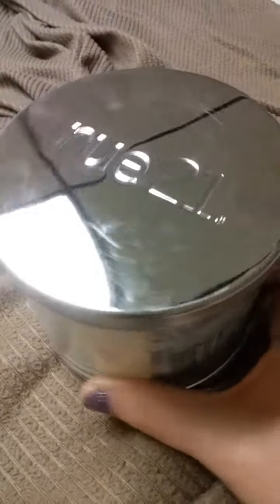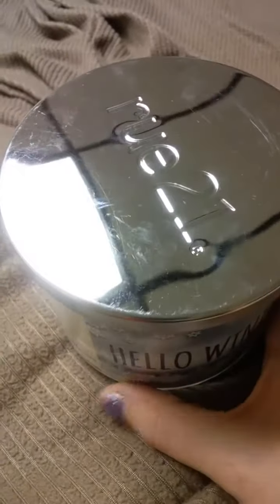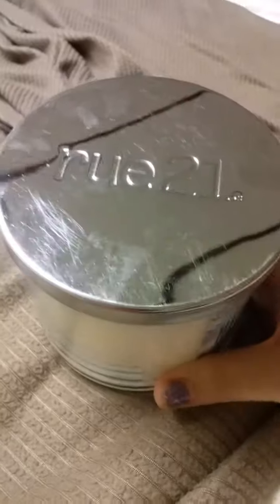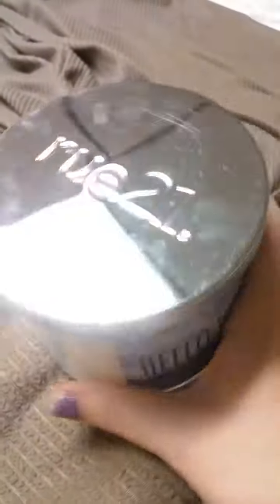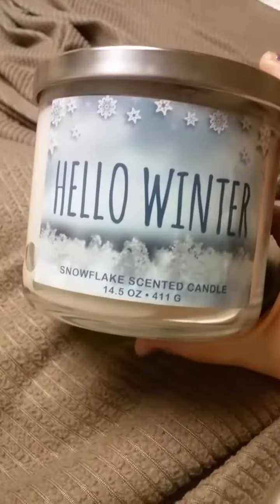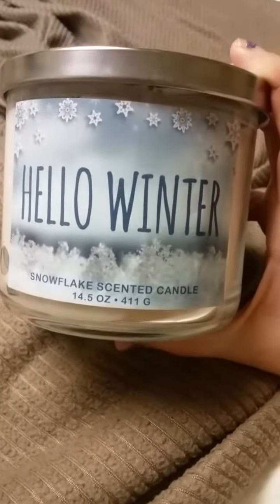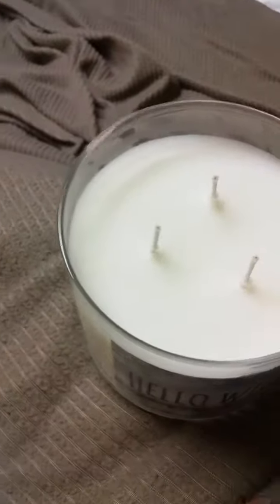Vlogmas DAy |11